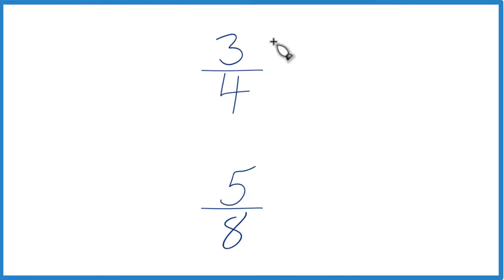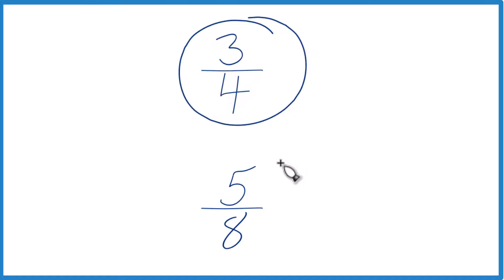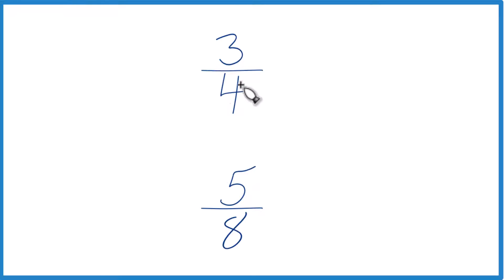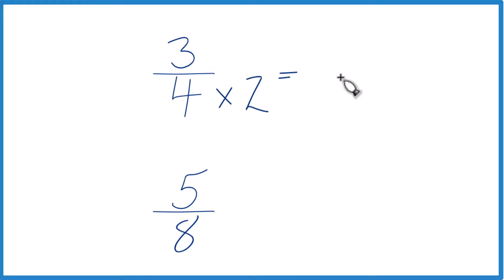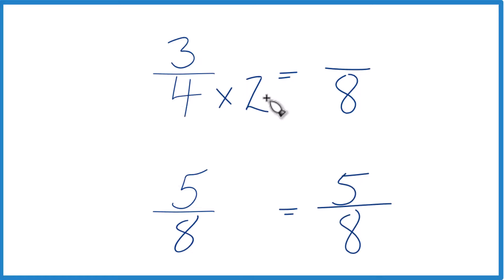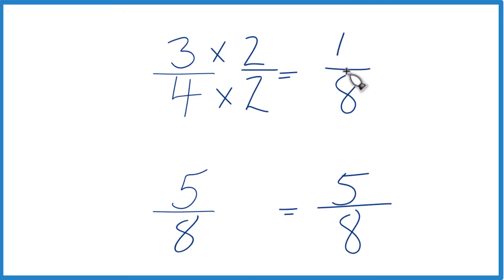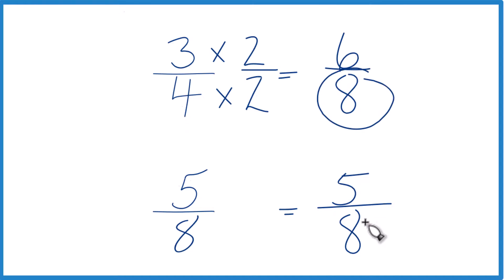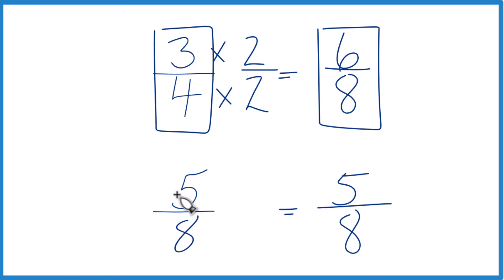Which fraction is greater 5/8 or 3/4?